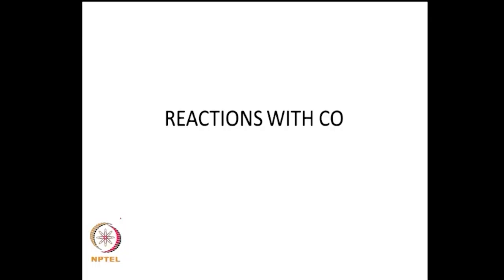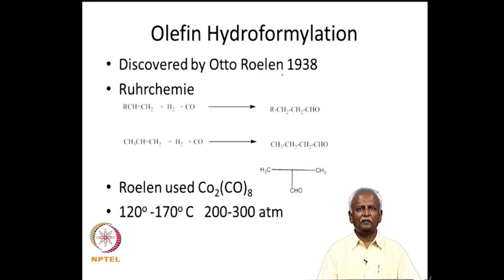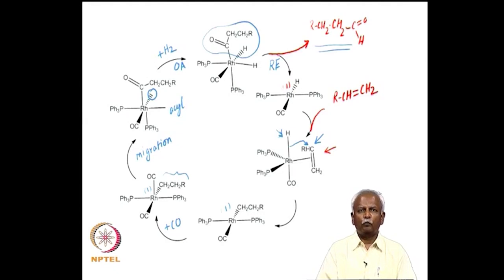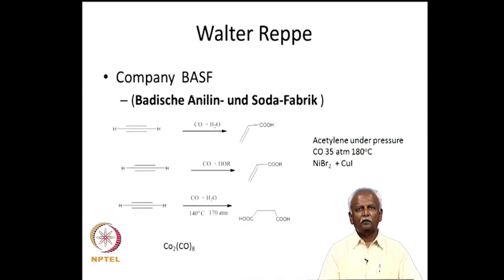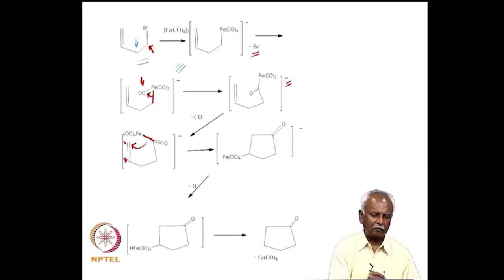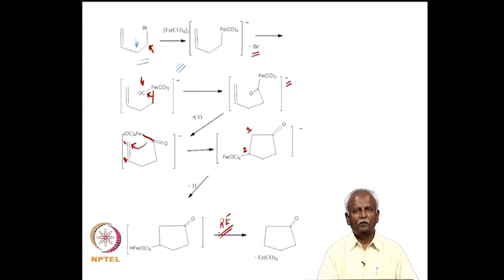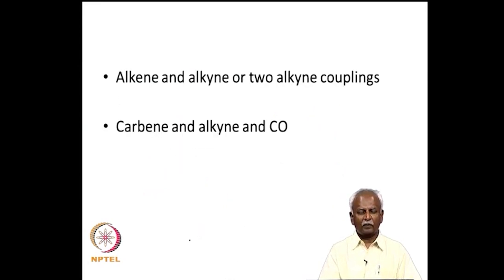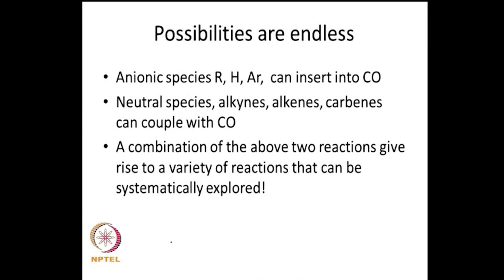Reactions with CO insertion